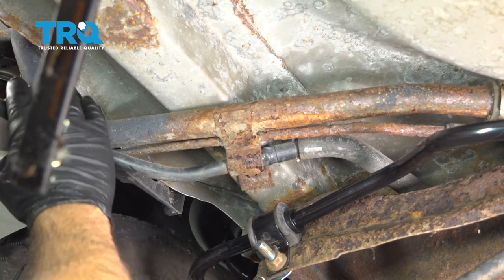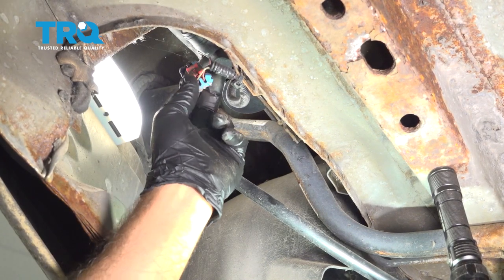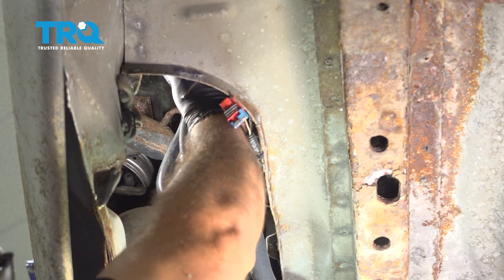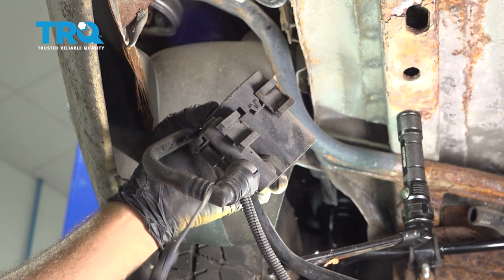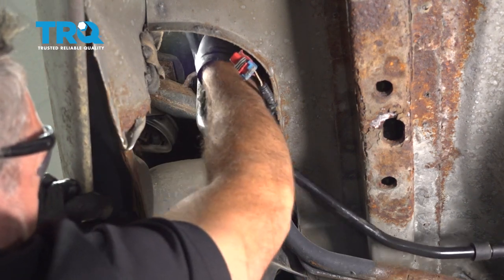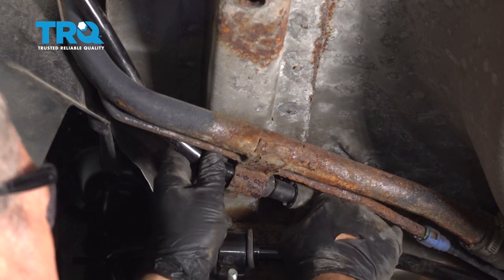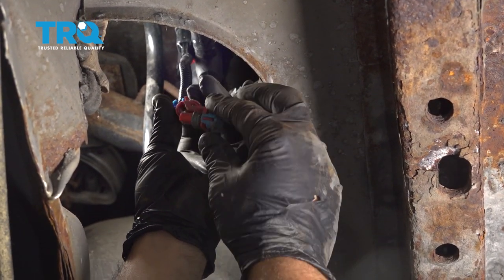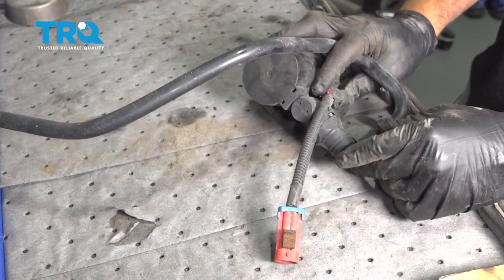How to Replace Vapor Canister Vent Solenoid Valve Jumper Harness 2006-2013 Chevrolet Impala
This video shows you how to install a new Vapor Canister Vent Solenoid Valve Jumper Harness on your 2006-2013 Chevrolet Impala.

This process should be similar on the following vehicles:
2006 Chevrolet Impala
2007 Chevrolet Impala
2008 Chevrolet Impala
2009 Chevrolet Impala
2010 Chevrolet Impala
2011 Chevrolet Impala
2012 Chevrolet Impala
2013 Chevrolet Impala

Tools you will need:
• Pocket Screwdriver